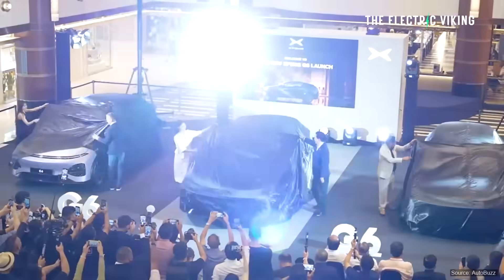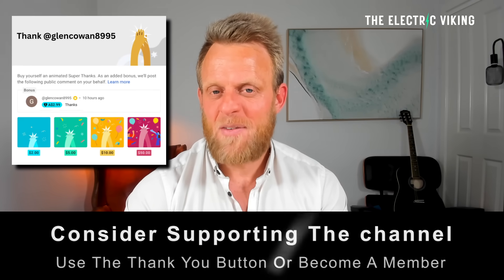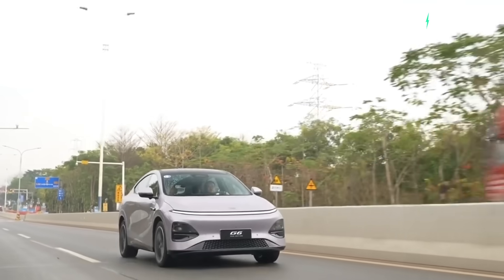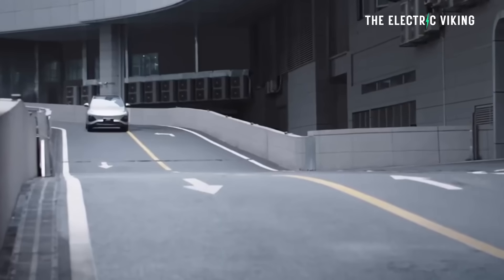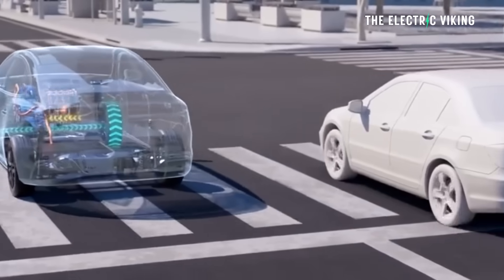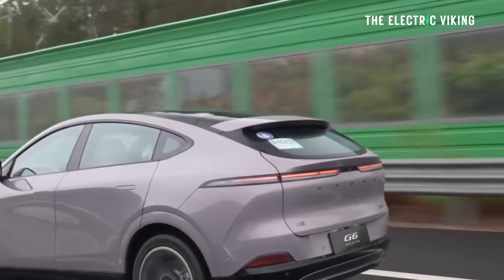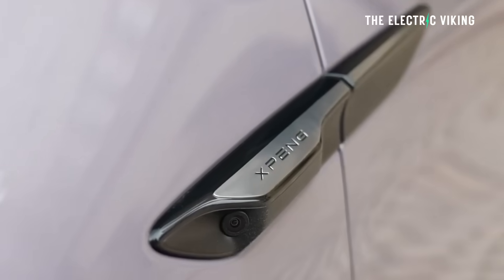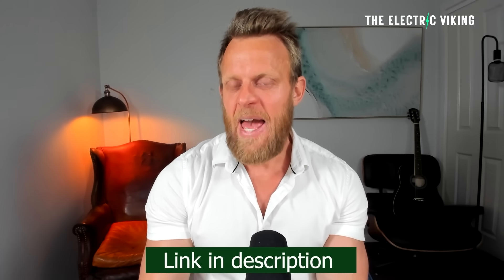Xpeng's NEW G6 EREV Gets 450km range and 350kw Charging!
Xpeng has unveiled a new G6 Extended-Range (EREV) model, featuring a 450 km pure-electric range and ultra-fast 350 kW DC charging capability. The new variant combines Xpeng’s efficiency-focused design with hybrid flexibility, aiming to challenge Li Auto’s dominance in China’s extended-range SUV market.